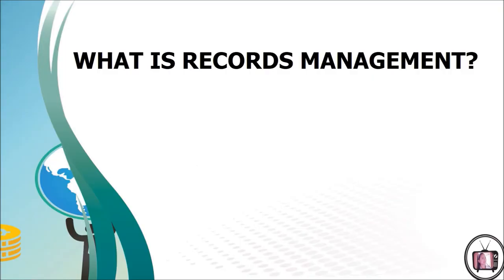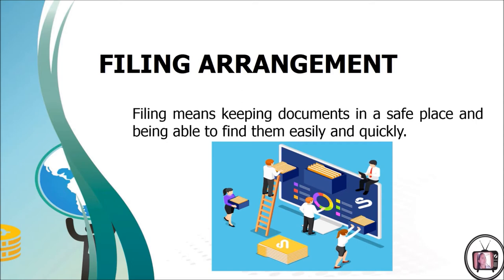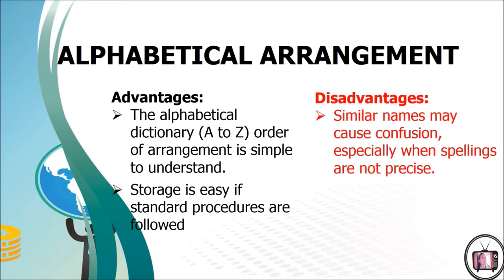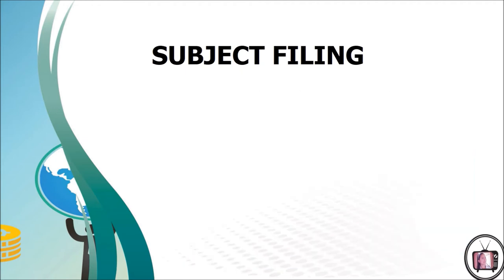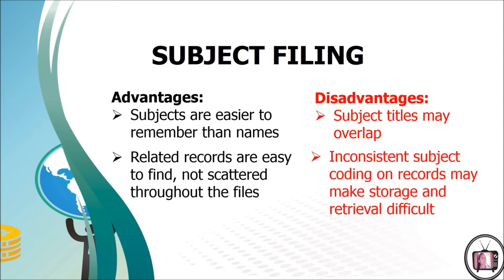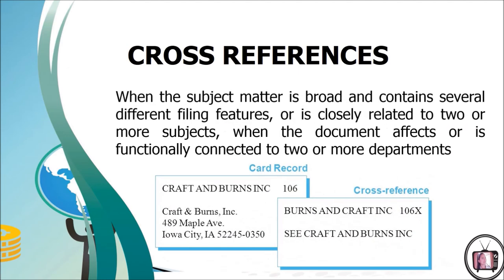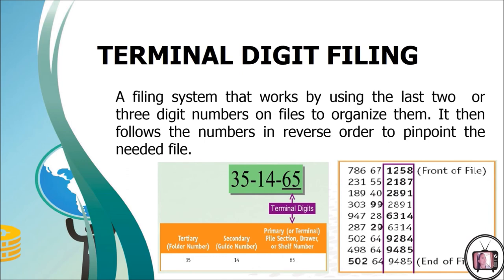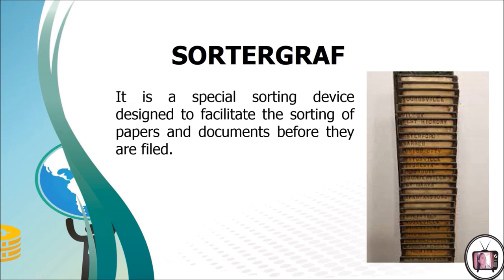Filing Arrangement of Records Management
Arila, Charrisse